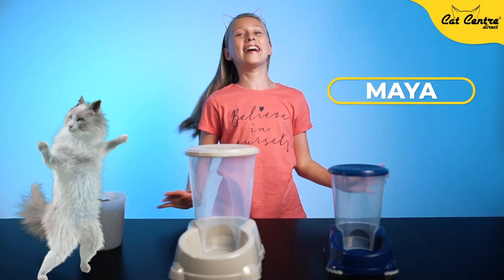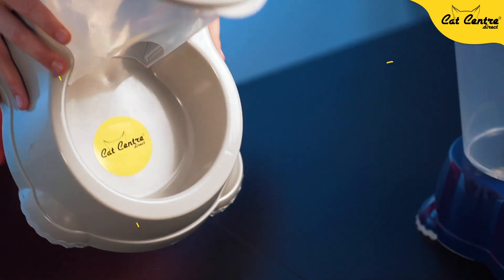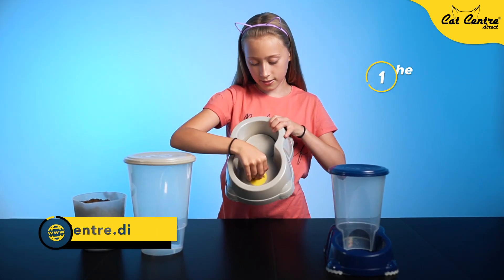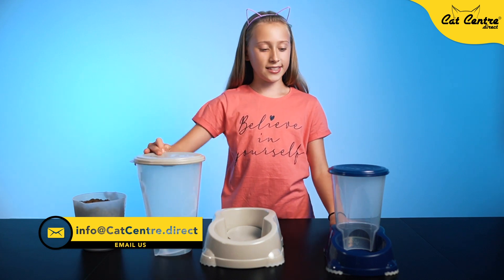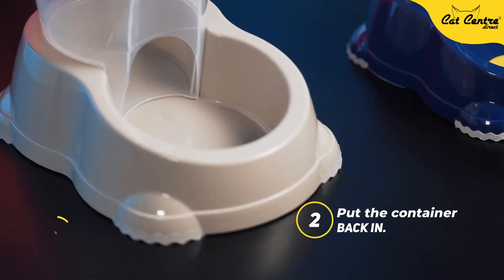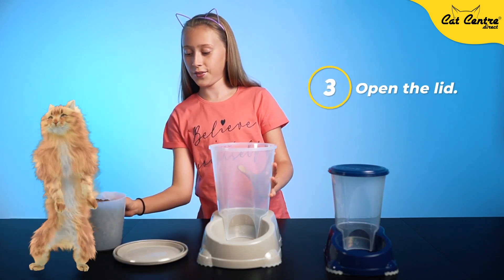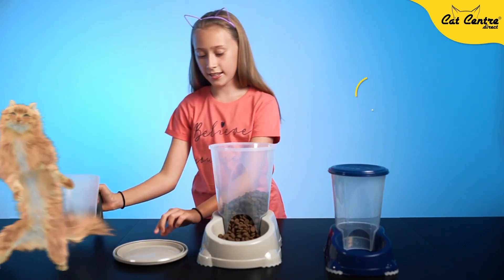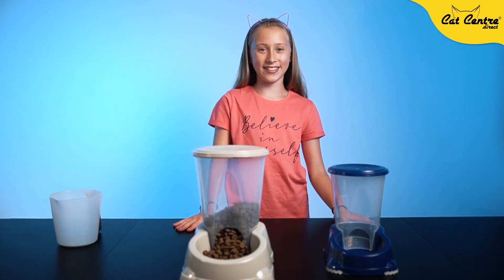Cat Centre: How to Assemble Dry Food Dispenser- production by DM2Agency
Here is another quick pro-tip for you- Knowing exactly what 🎥 equipment you’ll need for every shot in your shot list should be something that you have set in stone long before the 🎥 camera starts rolling. The ability to decipher and decide the best 🎥 equipment for specific 🎥 videos is a skill you must master for best quality 🎥 video making…
We, at DM2Agency, use the highest quality 🎥 equipment and techniques to make your 🎥 videos be the best versions they can be.